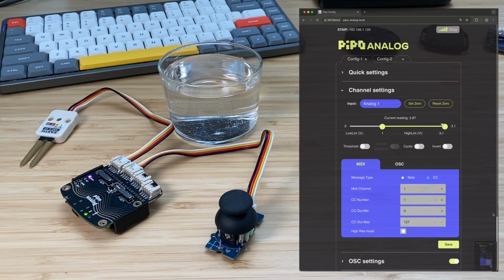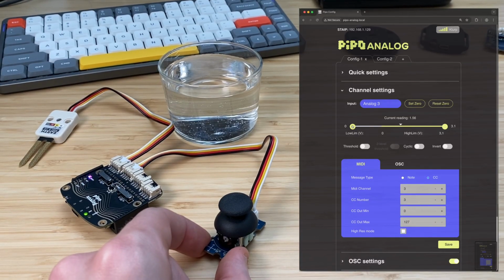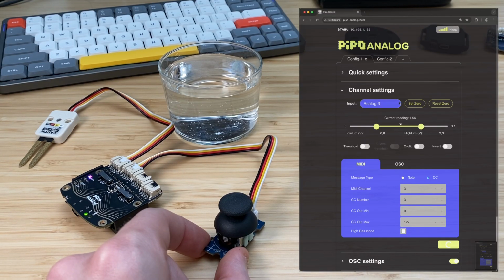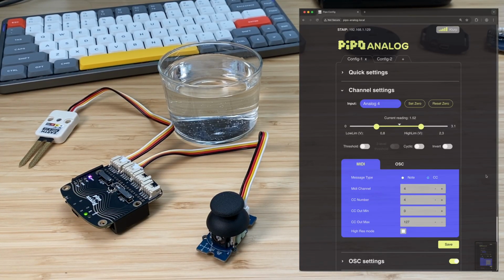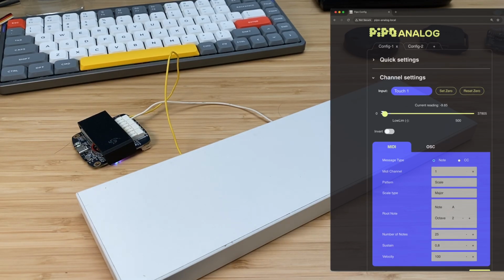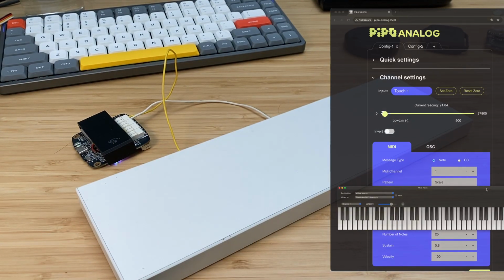Pipo modules - Analog and touch inputs demo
Campaign update 2: This is a quick demo of Pipo Analog showing the acquisition of a moisture sensor, a joystick module, and a touch board.